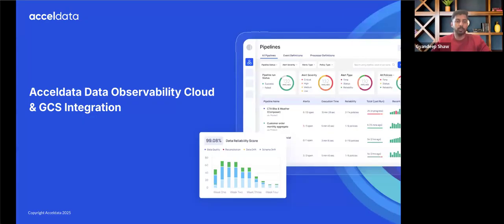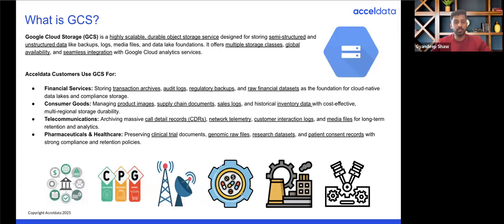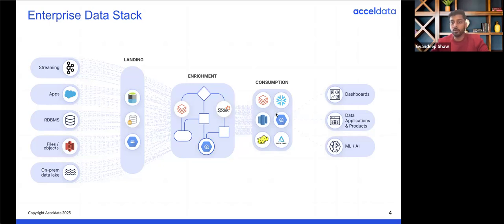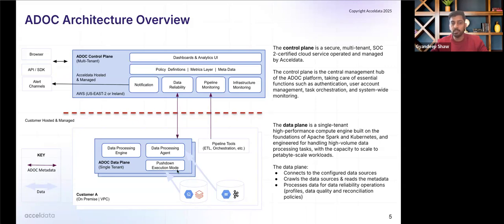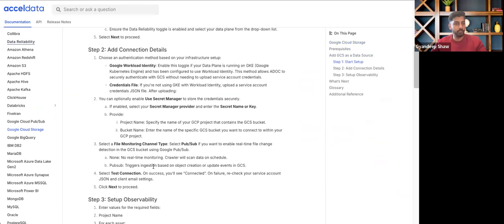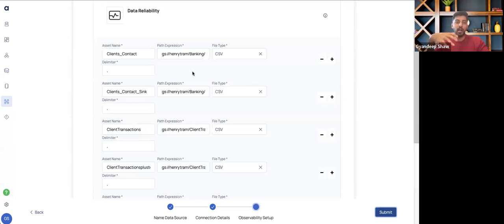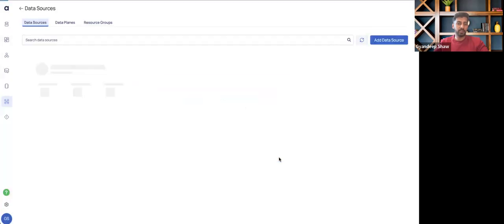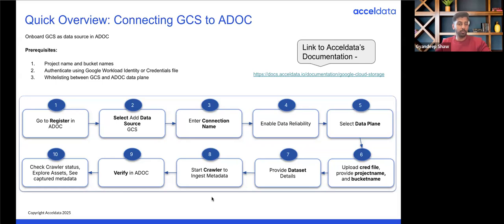Data Observability Cloud & GCS Integration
Learn
- How to Add GCS as a Data Source to Data Observability Cloud
- Architecture
- Demo